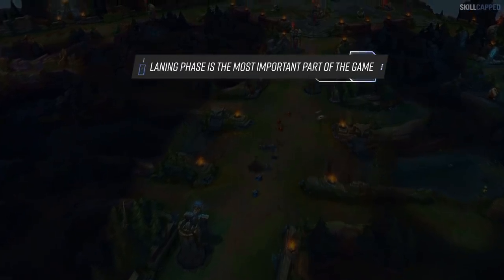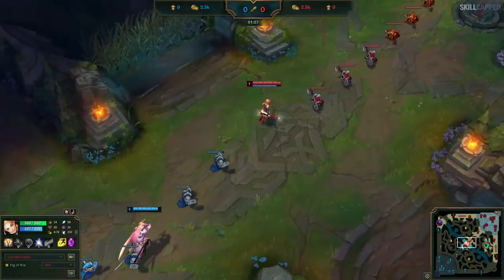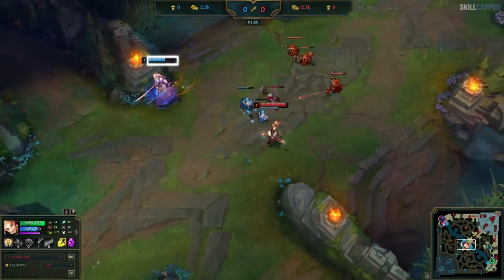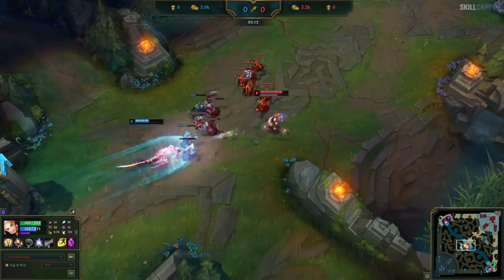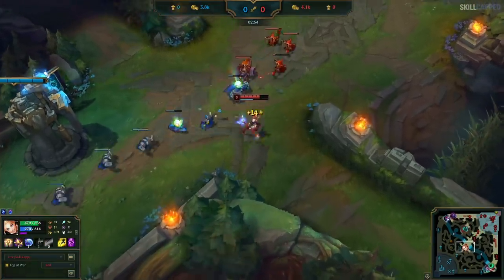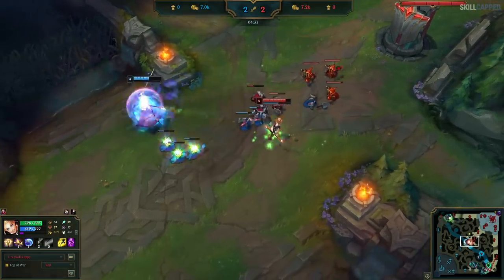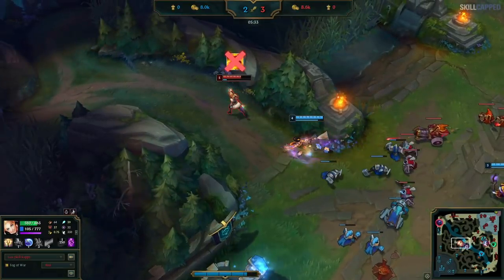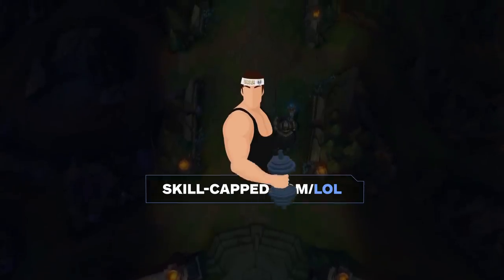9 PRO TIPS to STOMP the LOW ELO LANING PHASE - League of Legends Guide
Concepts: league of legends,lol,league of legends guide,league of legends tips,lol guide,lol tips,league of legends pro guides,league of legends gameplay,lol montage,lol gameplay,challenger,league of legends beginner guide,lol meta,how to get better at league of legends,league of legends settings,adc,jungle,mid,support,top lane,lec,lck,wild rift,lol esports,tyler1,yassuo,tfblade,ll stylish,11.6,lol 11.6,viego,skillcapped,proguides,how to mid,mid guide

0:00 - Introduction
0:33 - Matchup Breakdown
1:13 - Pro Tip #1 "Creating a Slow Push"
1:48 - Pro Tip #2 "Timing Harass Properly"
3:15 - Pro Tip #3 "Bait Abilities to CS Safely"
4:06 - Pro Tip #4 "Crashing Early Waves"
4:30 - Pro Tip #5 "Jungler Gank Timings"
4:53 - Pro Tip #6 "The Even Minion Rule"
5:19 - Pro Tip #7 "The Importance of Resetting"
5:44 - Pro Tip #8 "Thinning the Wave"
6:27 - Applying the Previous Tips
8:00 - Pro Tip #9 "Outplaying Jungle Ganks"
8:39 - Putting It All Together
9:33 - Outro